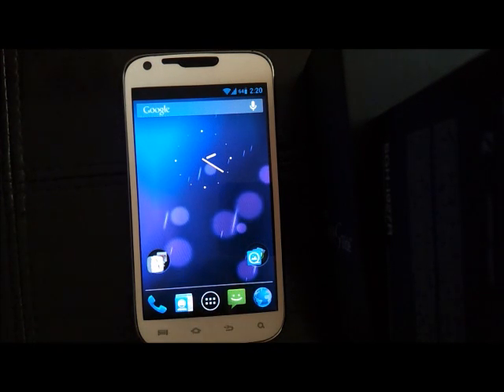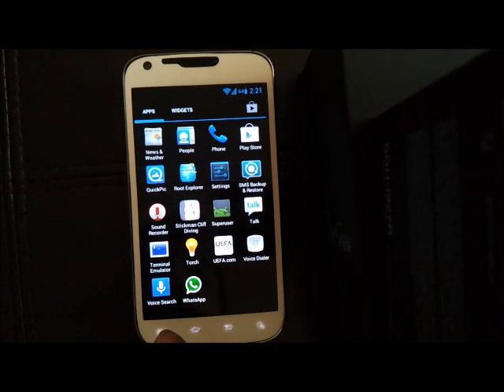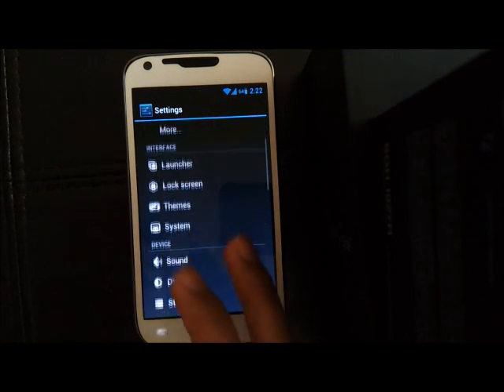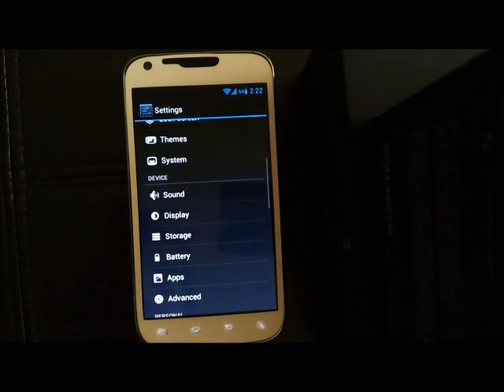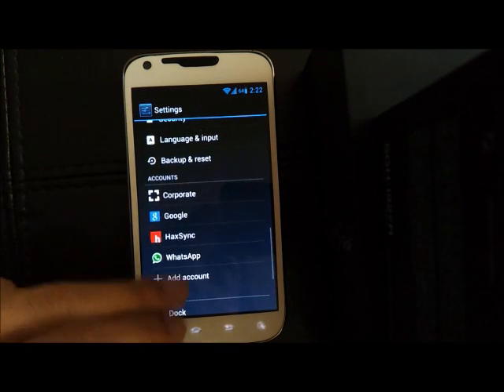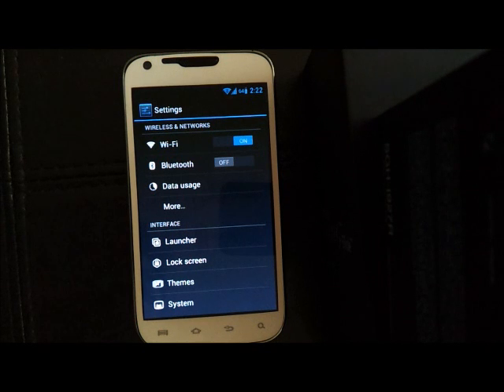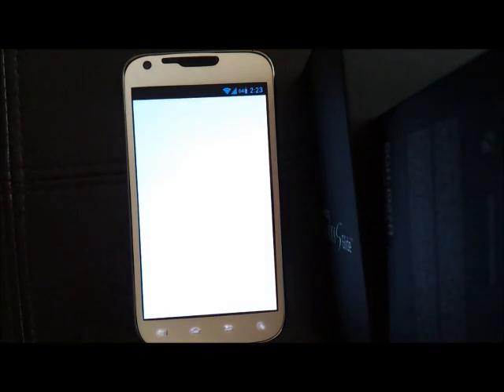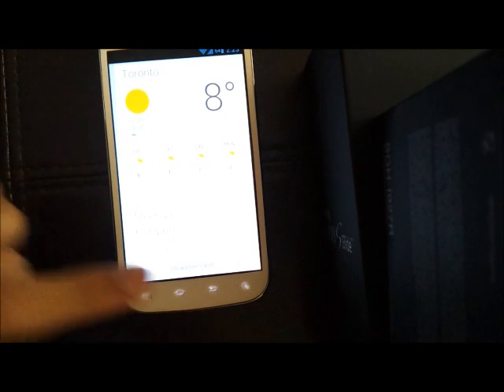Rom Review Cyanogenmod 10 Jelly Bean (stable) Samsung Galaxy t989